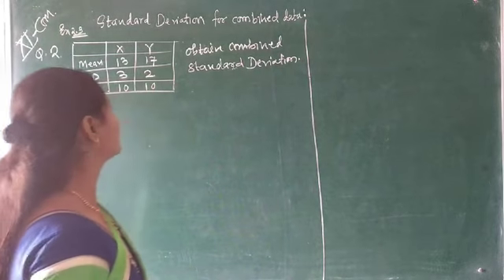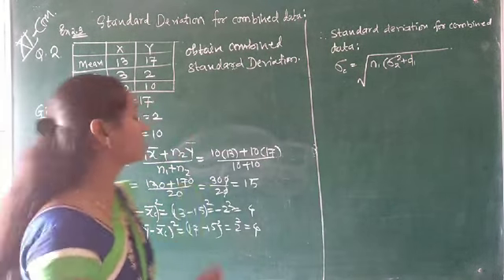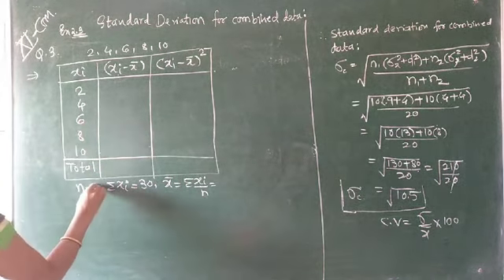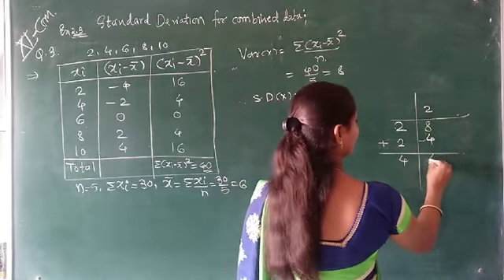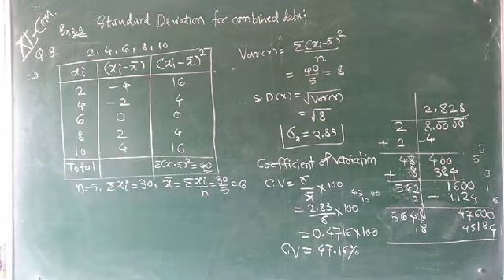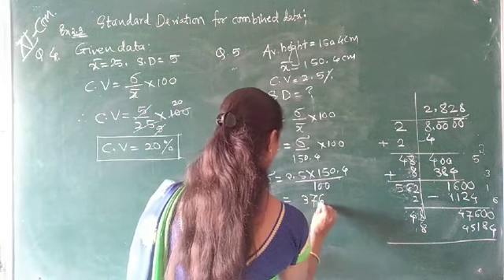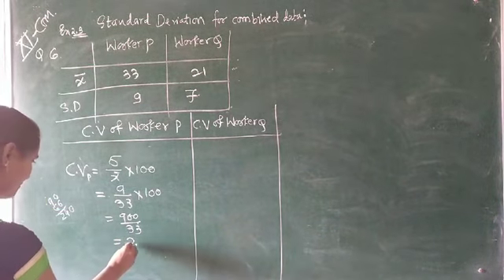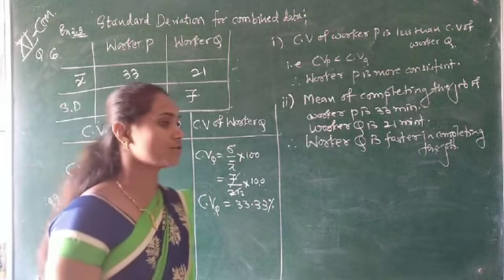XI Commerce Mathematics II chapter 2) Measures of dispersion.lecture no.6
Exercise 2.3 (Q.2,3,4,5,6)